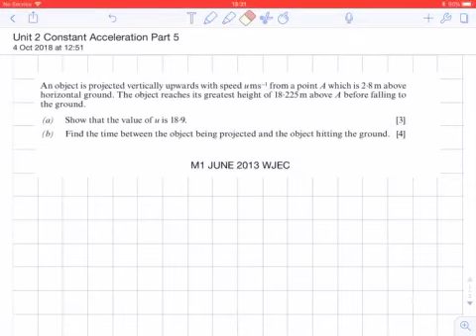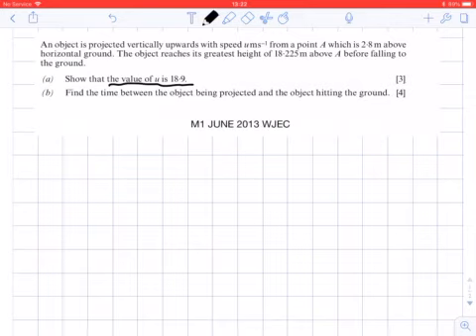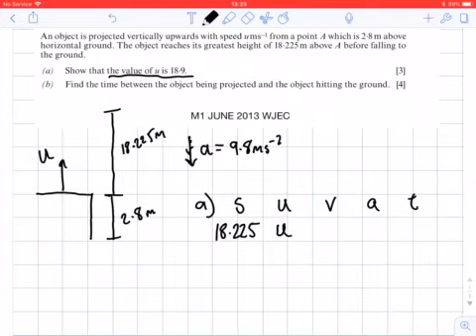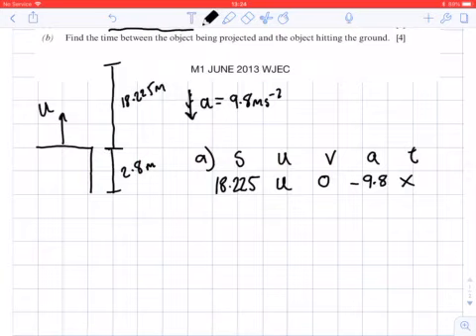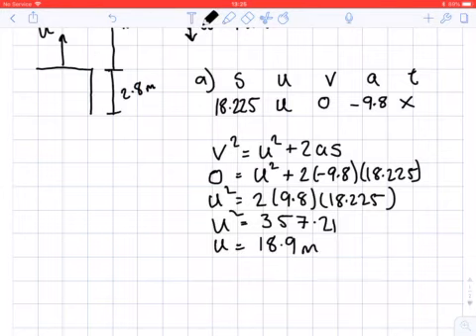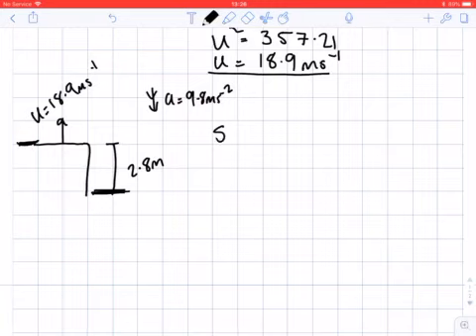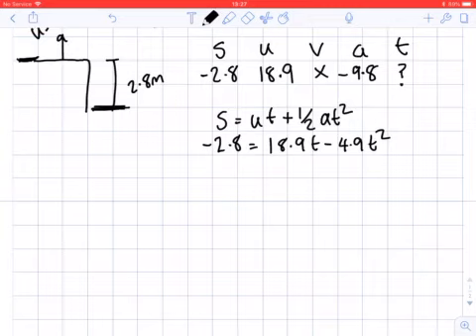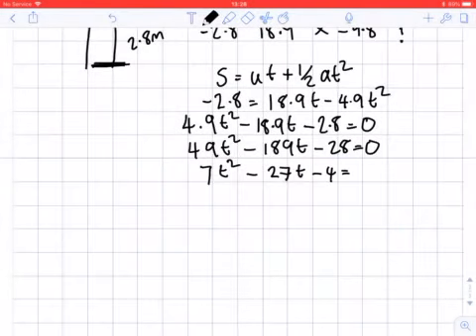Unit 2 Constant Acceleration Part 5